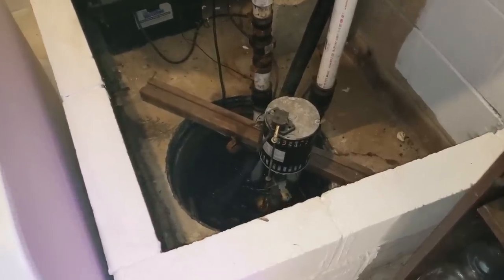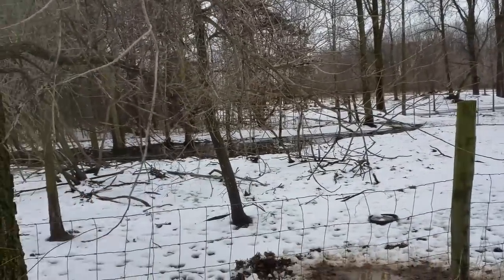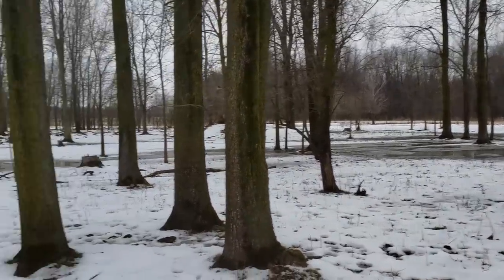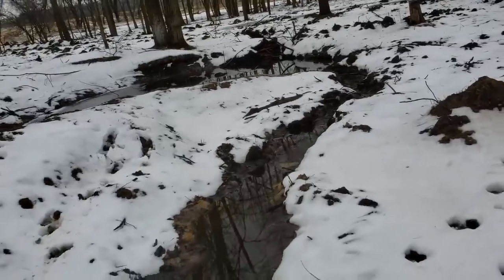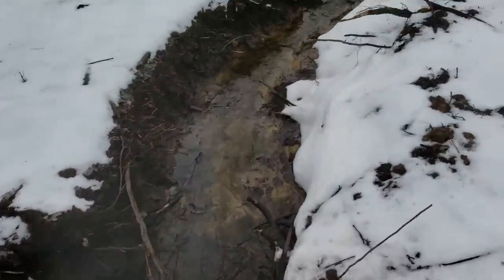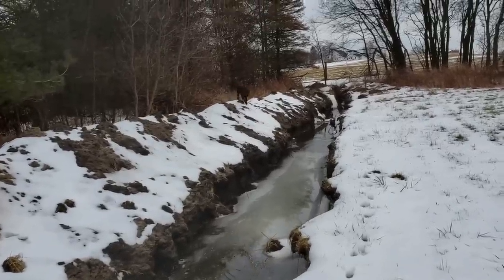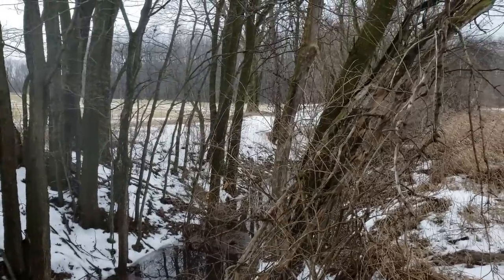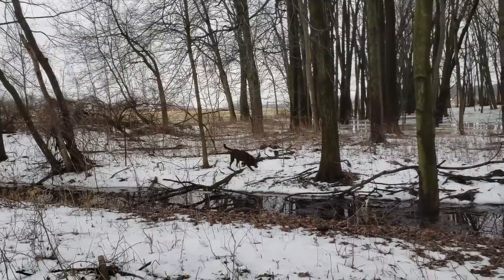Where Does All The Water Go?